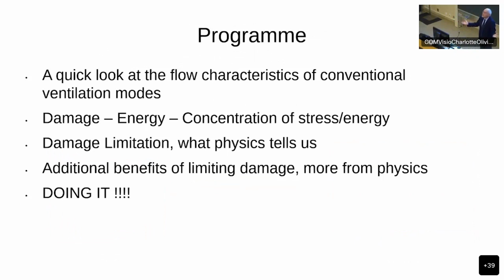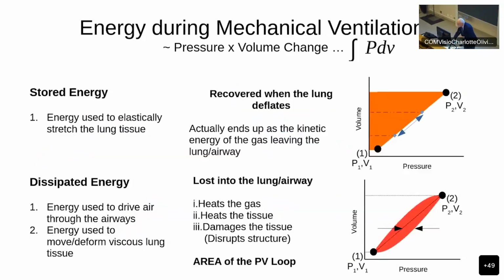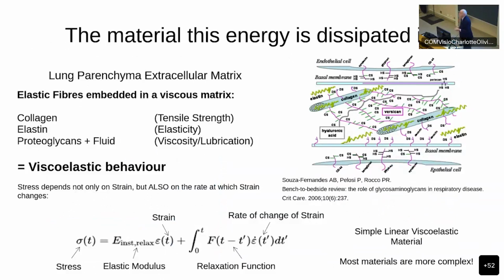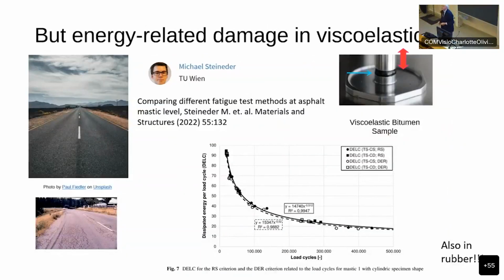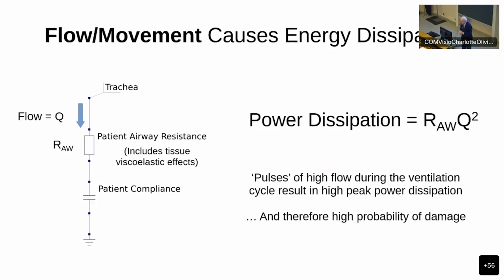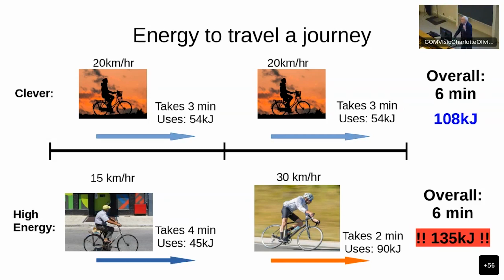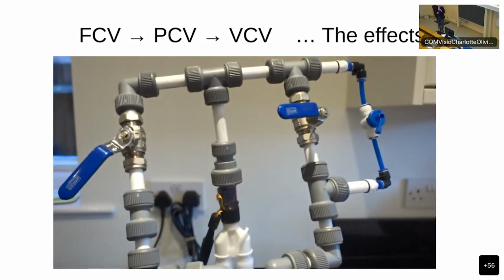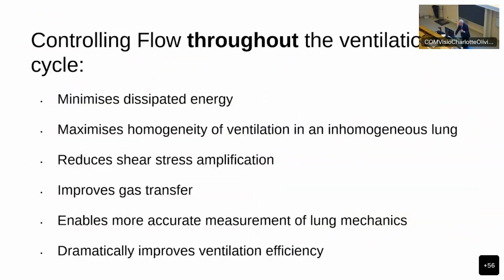Prof Tom Barnes "The physics of ventilation of the stressed lung"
Lecture by Professor Tom Barnes (Univ. of Greenwich, London, UK) elucidating the physics of ventilation of the stressed lung at the Department of Anesthesia CHUV Lausanne (Switzerland), Prof. P. Schoettker.